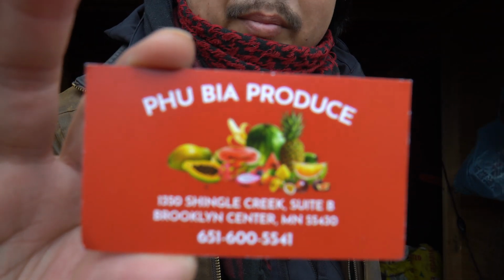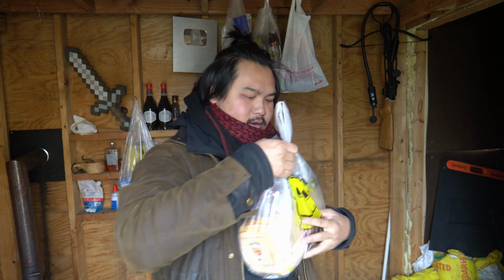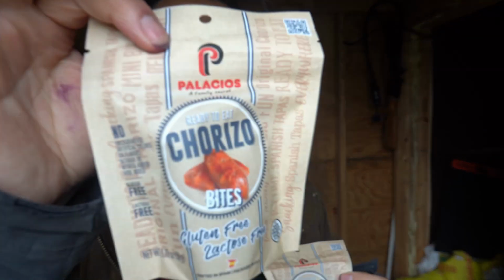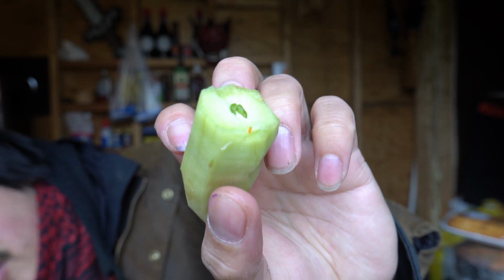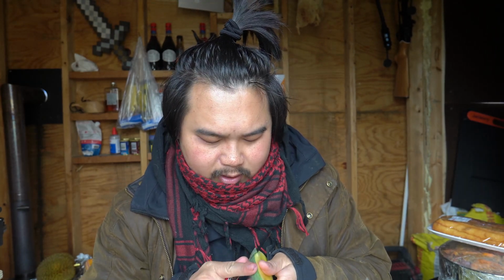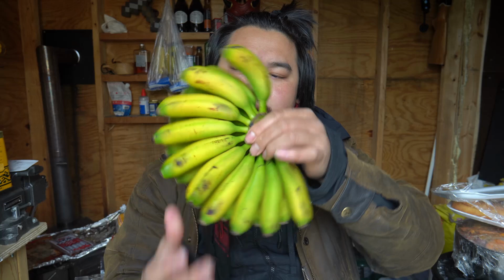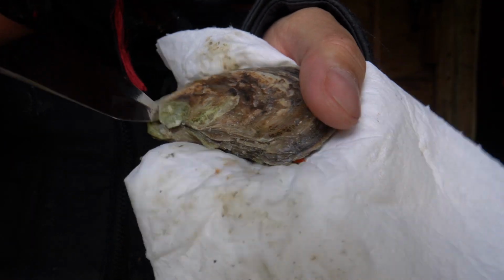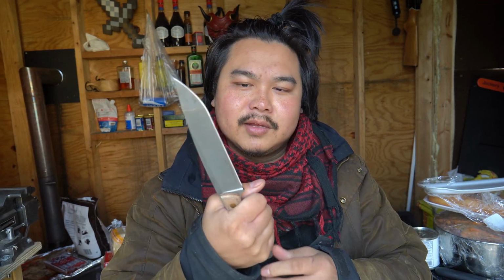Grocery Haul and Mukbang